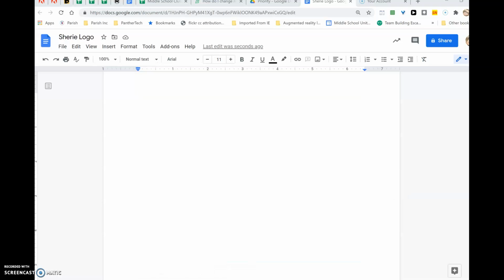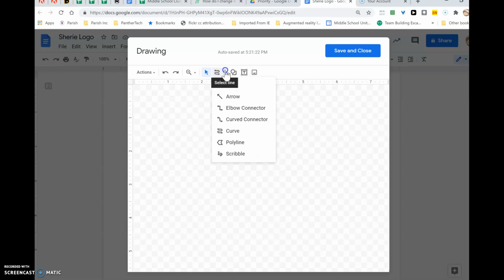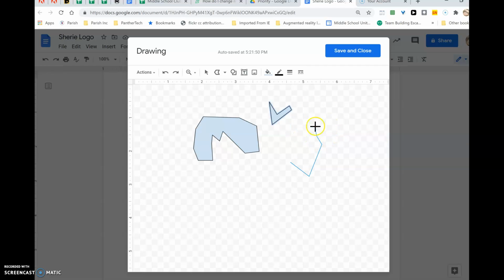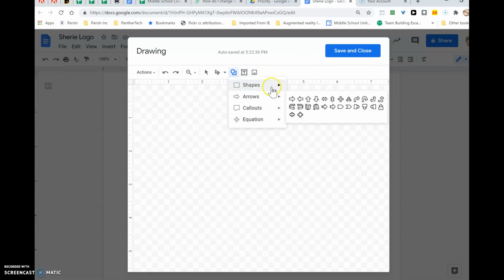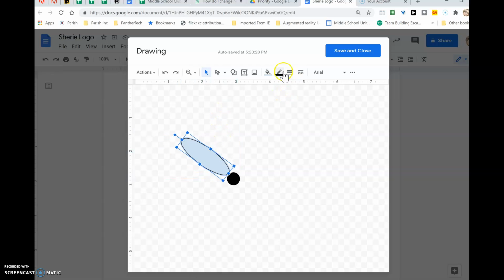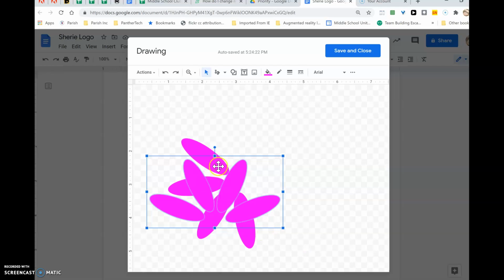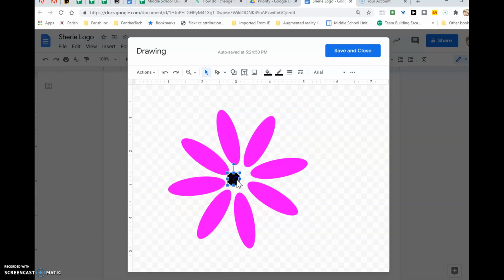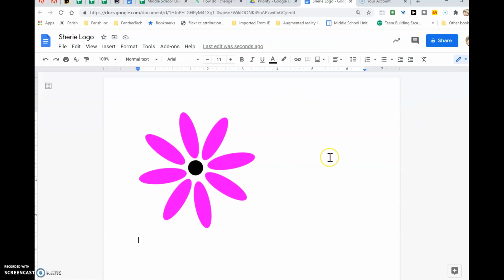Google Drawing Tools